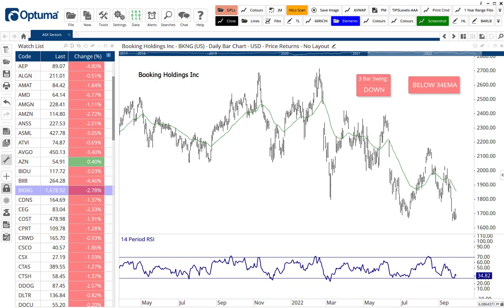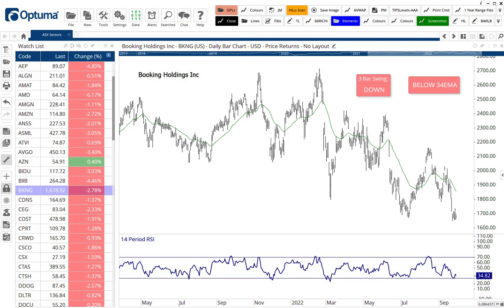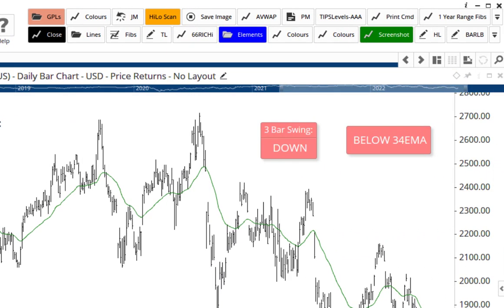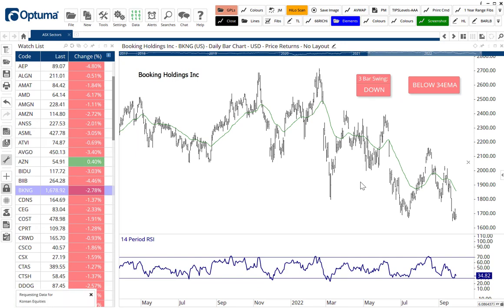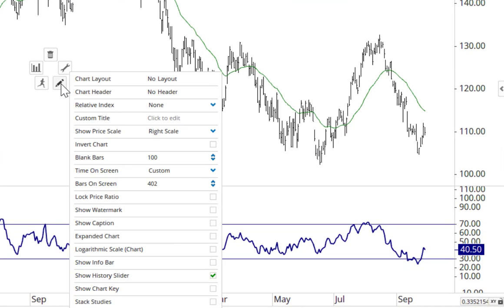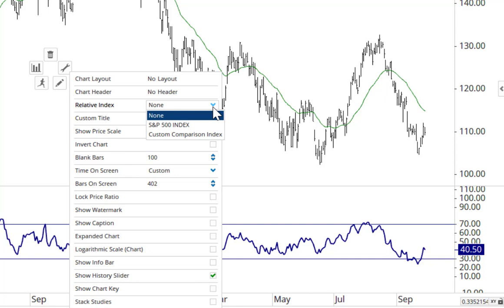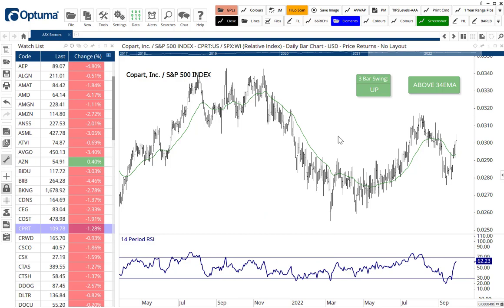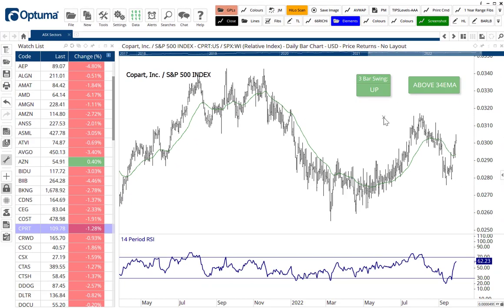Quickly Creating Relative Strength Ratio Charts | Optuma Quick Tips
Use the Relative Index property to quickly create a ratio chart.